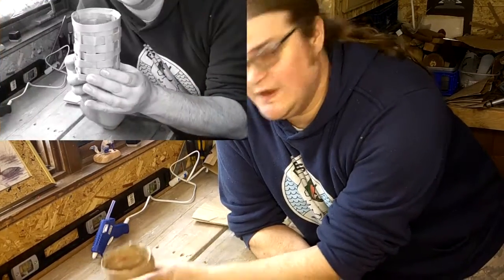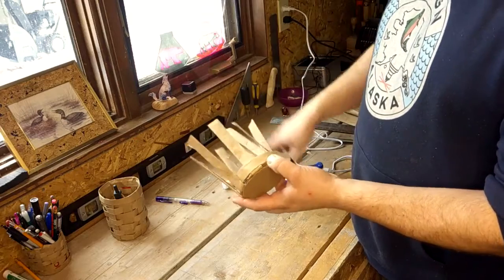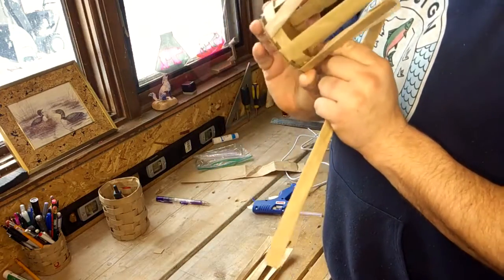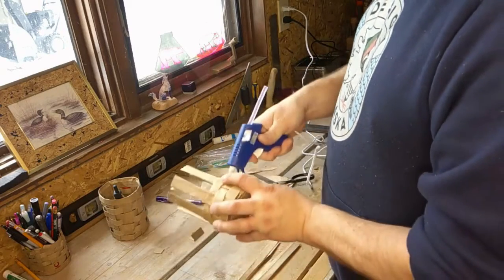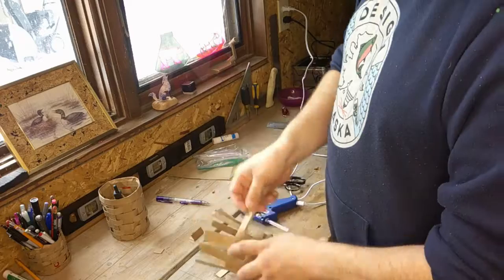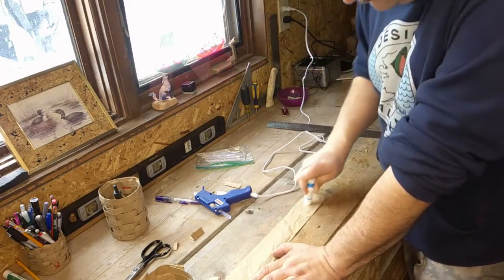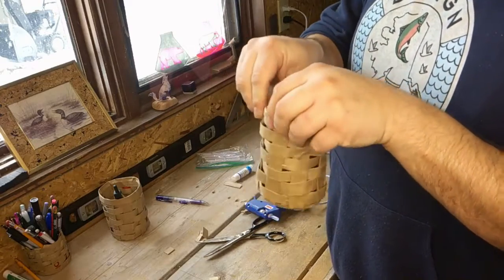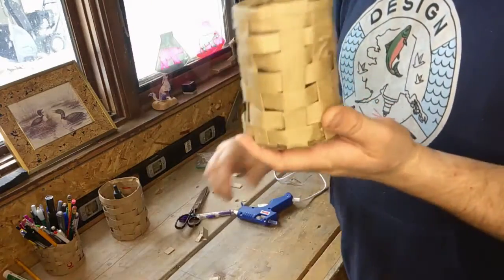Basket Challenge Part 2 How to make a basket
The second installment of our Fab Lab team's Basket Challenge!
Drew will show you how to make your basket step by step out of paper. You can use anything to make your own!